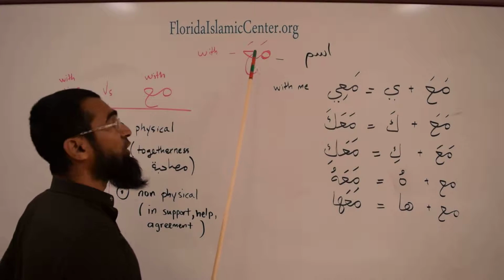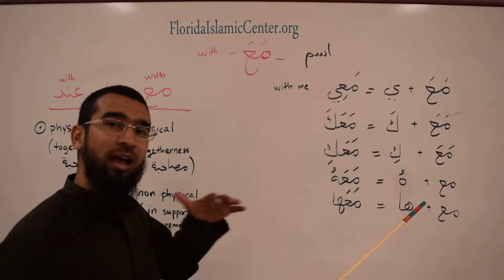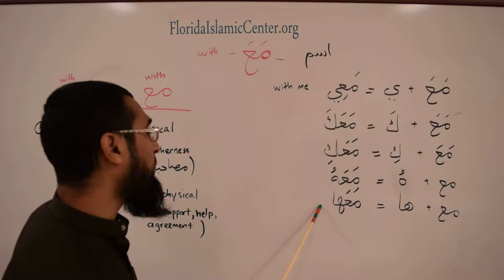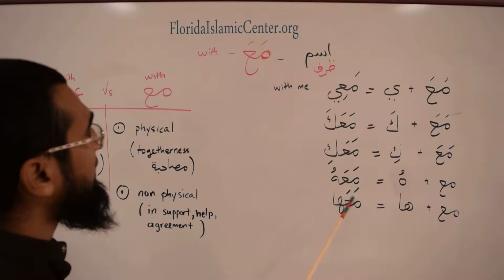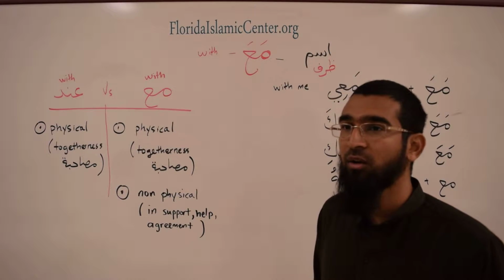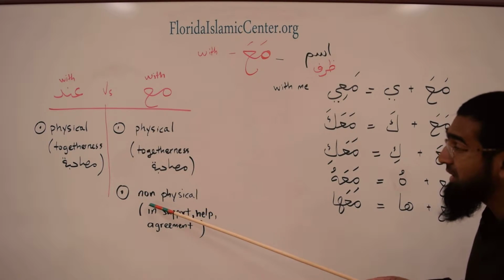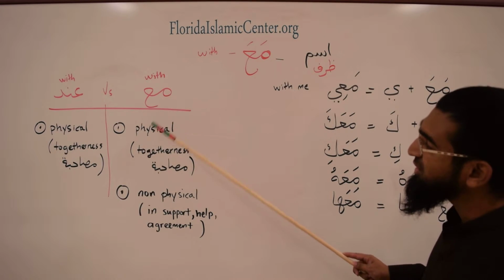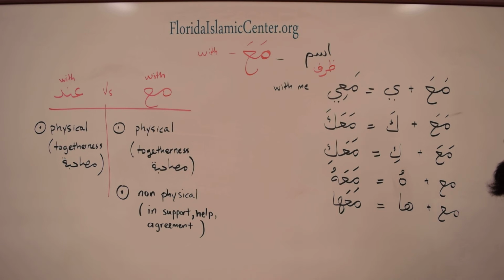MAC BK1 L10 Pt1G